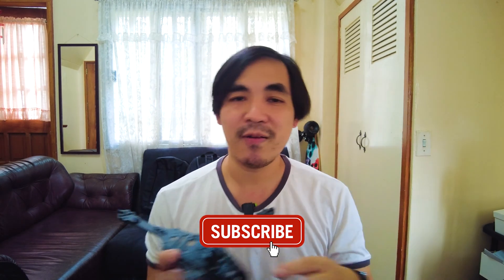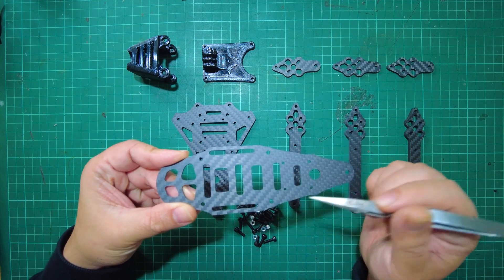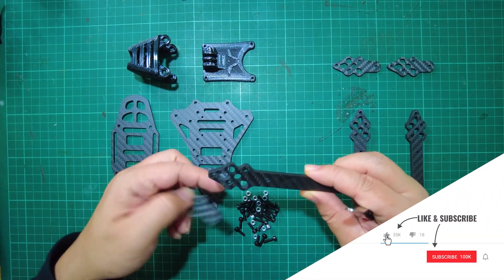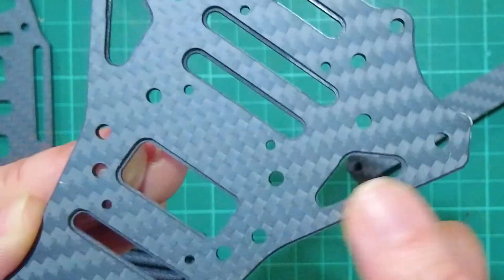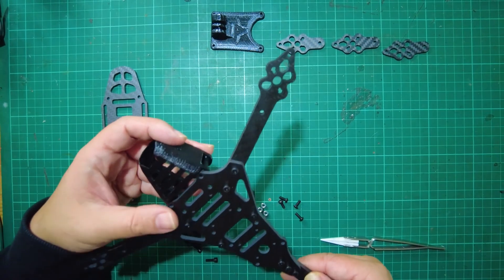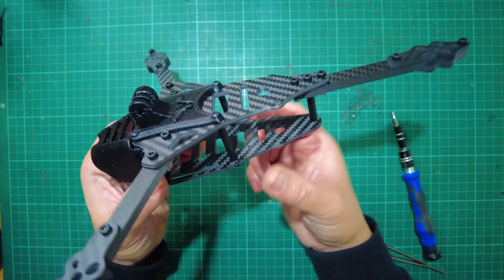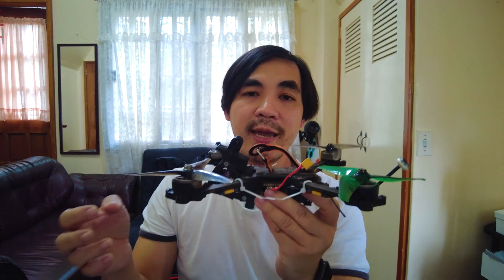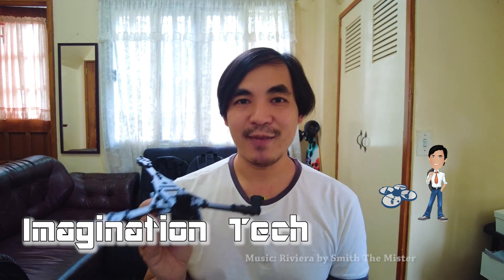6 MOTORS in a Drone?! | A Quick Look At The Frelon Y6 Frame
My first drone wasn't even a standard quad with 4 motors, but instead it was a tricopter that had 3 motors and a tail servo (do check that out as well This time, we're venturing into 6 motor category with the Frelon Y6 frame! Not gonna spoil any of the video for you, just go ahead and watch!

If you'd like, you can buy me coffee for whatever reason here! :)

0:00 Intro
1:02 Parts
5:02 Assembly
7:41 Coaxial Motor Assembly
8:22 Closer look at the Frelon frame
9:04 Variants and Pricing
9:37 Weight distribution
10:52 Conclusion

DRONES
"West"
-Ummagawd Remix V2 Frame
-Matek F722SE
-T-Motor 35A ESC
-Ethix Stout V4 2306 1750kv Motors
-TBS Unify Evo
-TBS Crossfire Nano RX SE
-Runcam Swift Mini
-TBS Triumph Pro Long Range Antenna
-Gemfan 51466 "KababFPV" Props

"JeffBot30"
GEPRC Cinebot 30 CRSF Analog Ver.
Digital version also available

-Mamba Basic F405 Mk3 Lite
-iFlight Xing 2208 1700/1800kv motor

Lumeniere Axii
TrueRC X2-Air